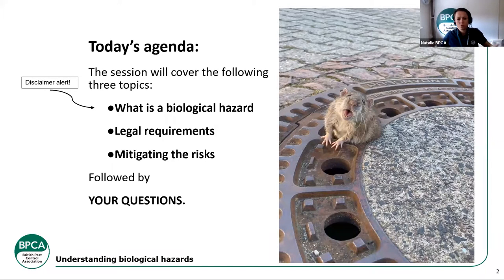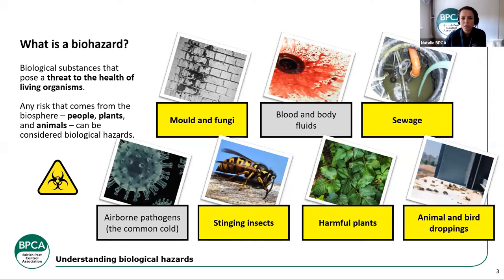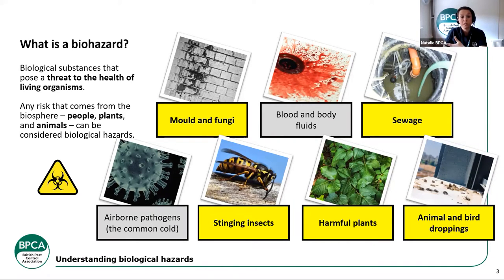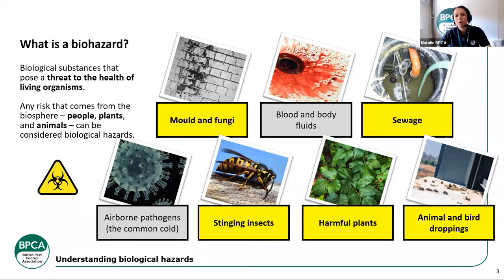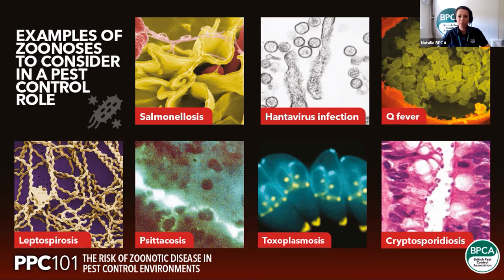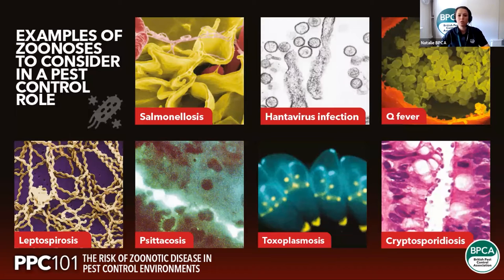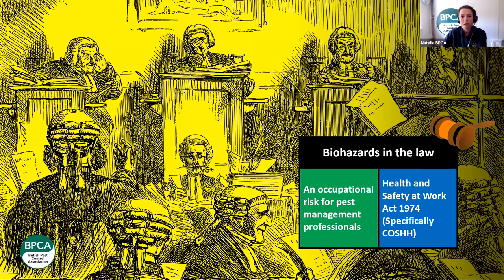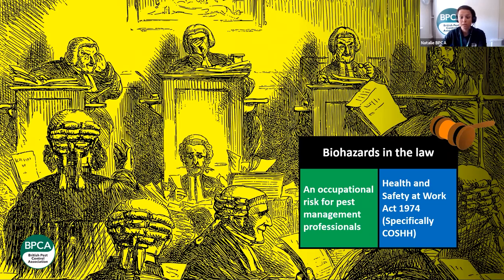WEBINAR: Understanding biological hazards of professional pest control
As pest technicians, you will come into contact with some form of biohazard on a daily basis.

In this webinar, Natalie Bungay examines the biological hazards associated with the work of pest management professionals and how to mitigate those risks.

Biohazards are chemical or biological substances that are dangerous to humans, animals or the environment, such as blood, animal tissue or toxins harmful to health.

Presented by BPCA Technical Officer - Natalie Bungay

All information presented was correct at the time of publication.